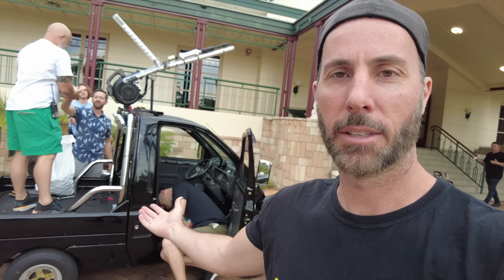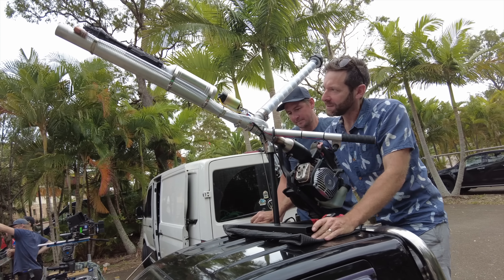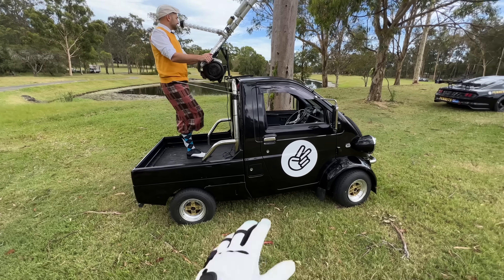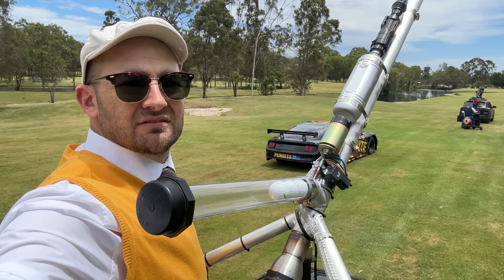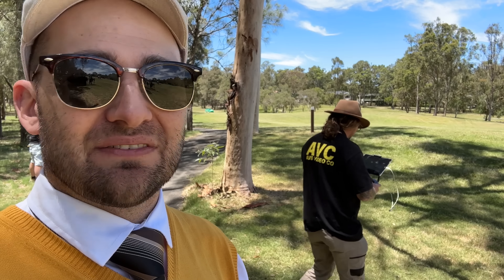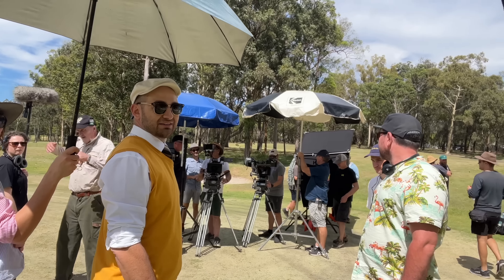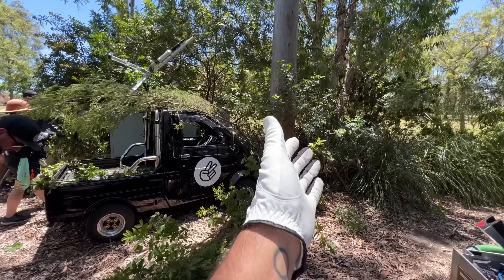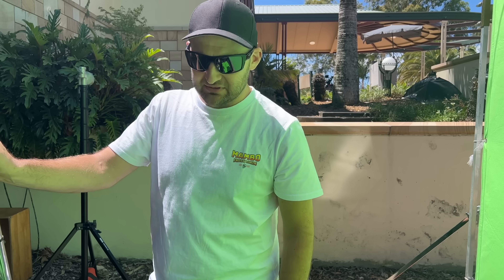Thrashing a Modified Midget on a Golf Course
Take a look behind the scenes as we run wild around a golf course in our modified Daihatsu Midget

This build was done as part of the Supercheap Auto Oils Campaign for 2023.

The toolbox we took on this trip is the ToolProX 168 Piece